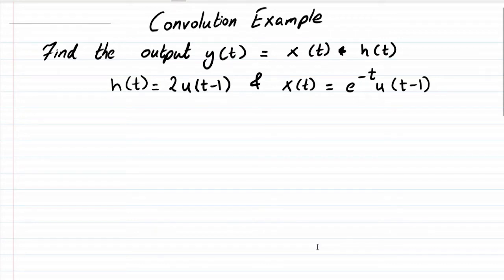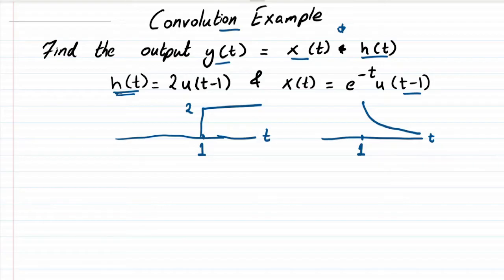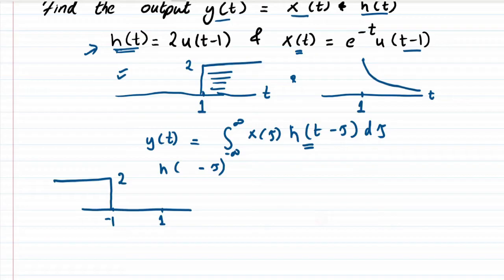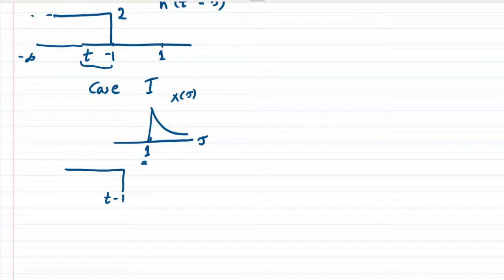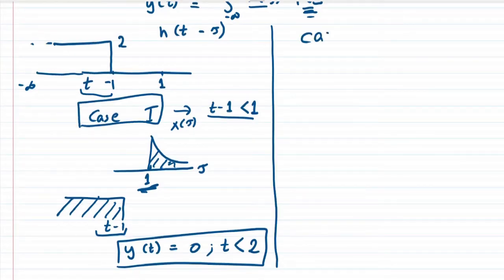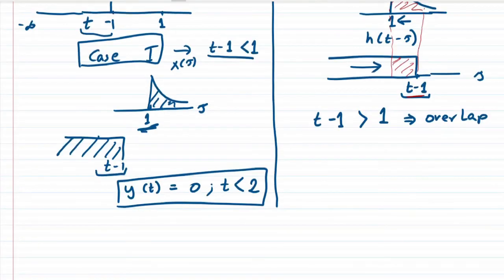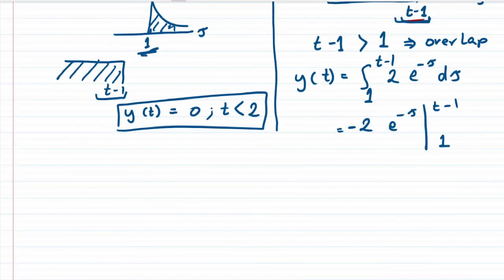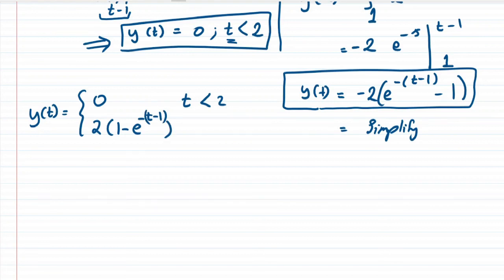Convolution Integral: Solving Example and Understanding its Solution | Signals and Systems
Convolution integral is a mathematical operation that is used to express the relationship between two functions and is often used in signal processing and control systems. The convolution integral is represented by the symbol ∗ (asterisk) and is defined as the integral of the product of one function (f(t)) with a time-reversed and scaled version of another function (g(t)) over the entire range of time. The result of the convolution integral is a third function (h(t)) that describes how the shape of one function is modified by the other function.

The convolution integral is used to model a wide range of systems and processes in various fields such as electrical engineering, physics, and control systems. It is particularly useful in the analysis of linear time-invariant systems, where the output is a convolution of the input and the impulse response of the system. It is also used in signal processing applications such as filtering, image processing, and audio processing.

Solved example of continuous time convolution integral signals and systems is given in this video.